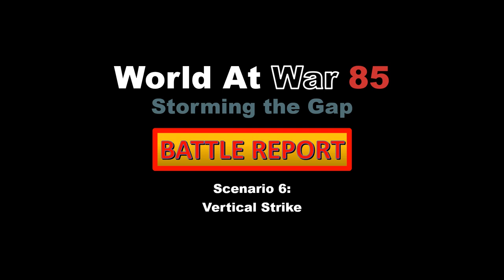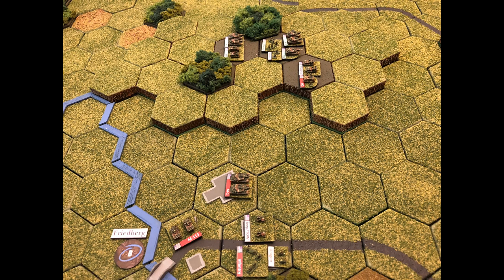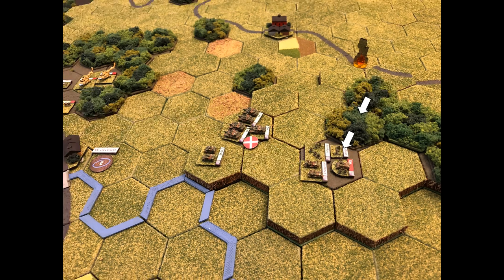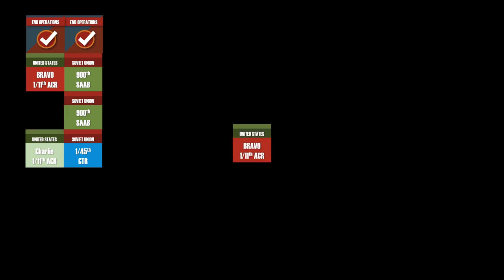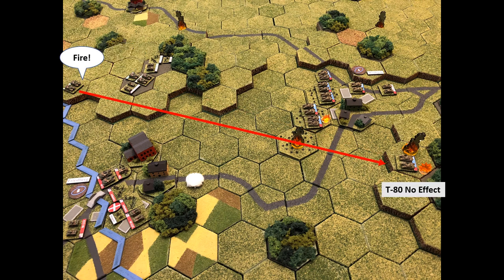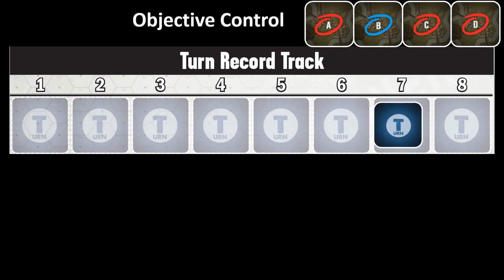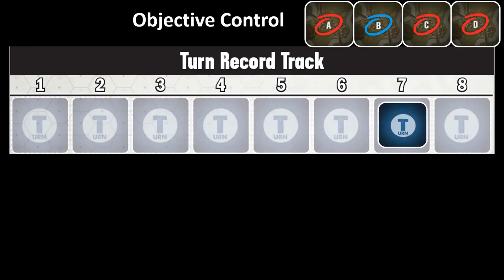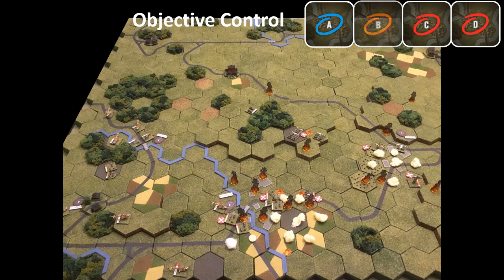World at War 85 - Storming the Gap - Battle Report 003 - Vertical Strike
Battle Report from Lock N Load Publishing's World at War 85 Series Board Game - Storming the Gap converted to miniatures